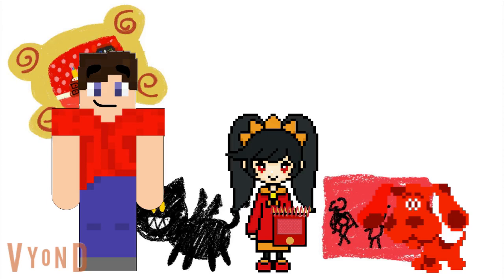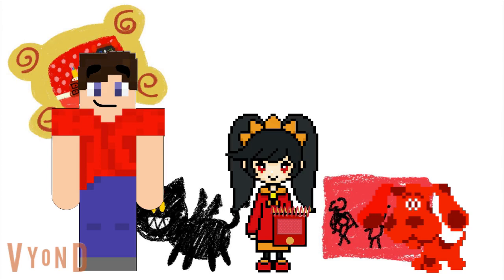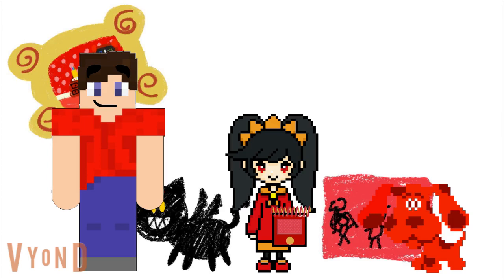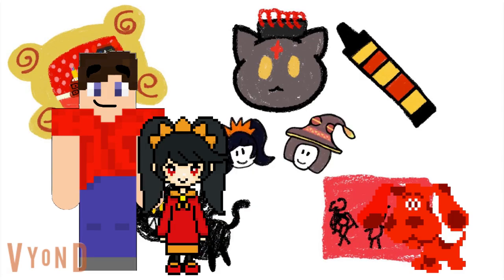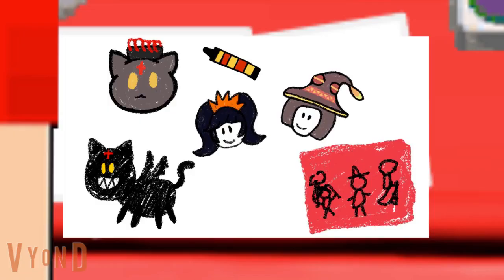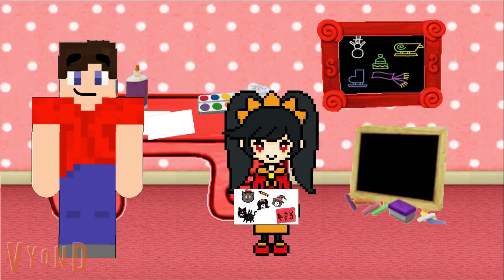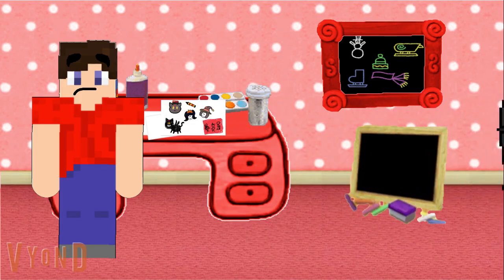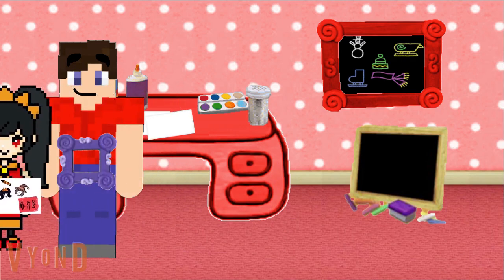the alex b friends club show: s3: red's big surprise: part 6